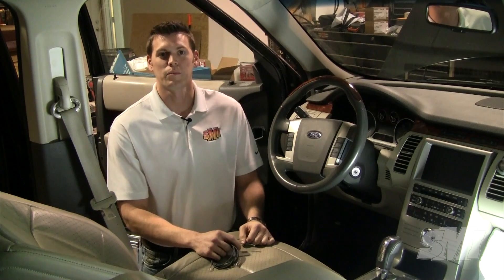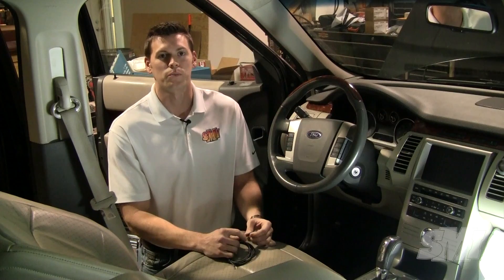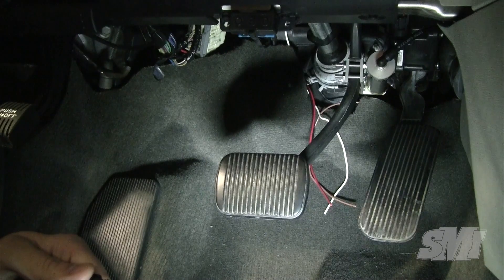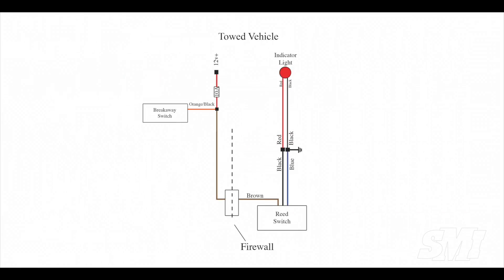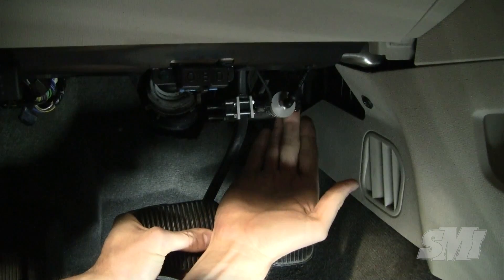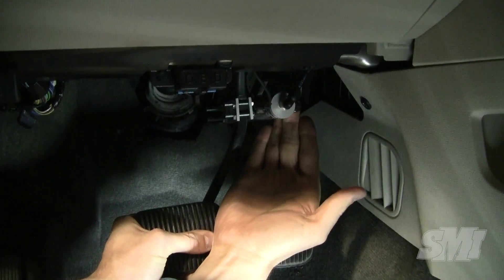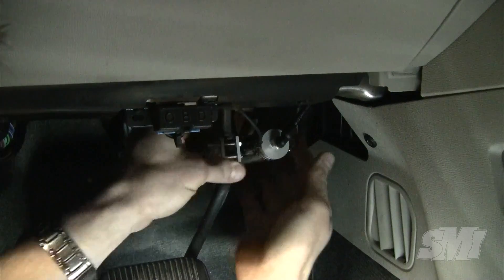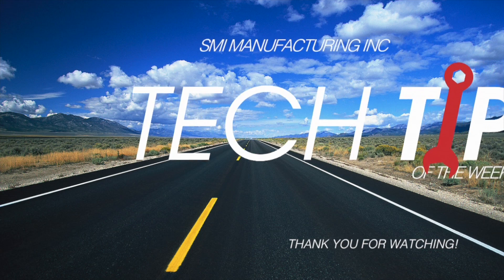Tech Tip: Reed Switch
Tech Tip #2 - SMI Reed Switch Installation (Air Force One -  Model AF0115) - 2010 Ford Flex